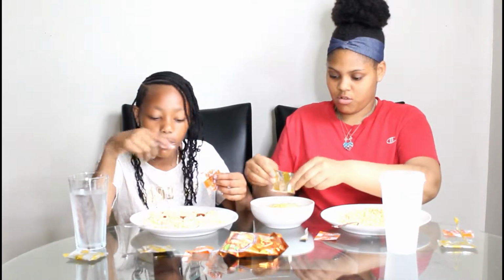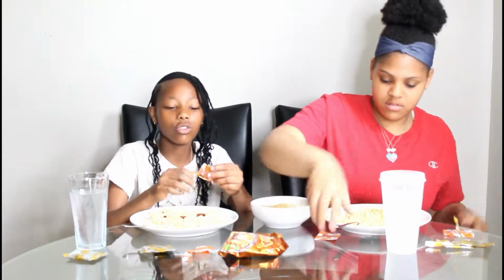SPICY NOODLES MUKBANG